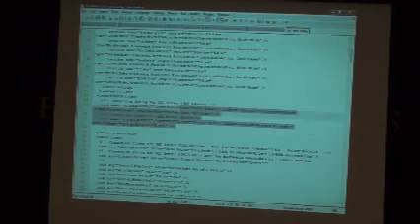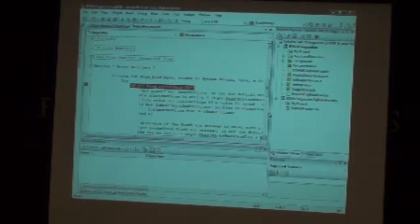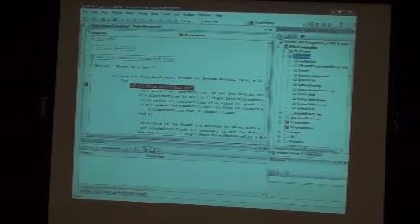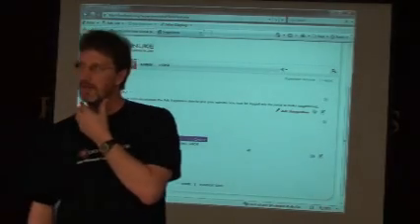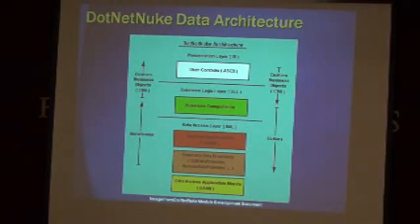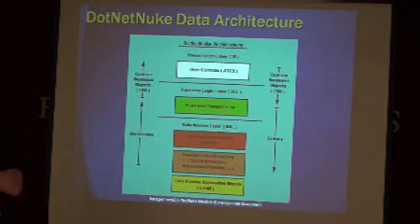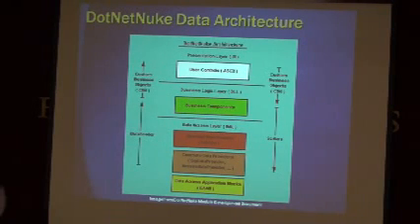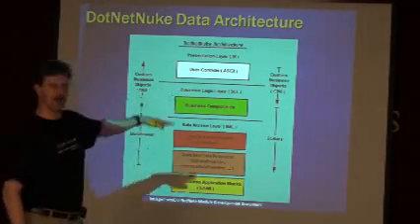ODUG Meeting 20090106 - Stan Schultes - DNN 5 Module Dev Part 8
(Part 8) Stan Schultes speaks to the ODUG about Module Development in DotNetNuke 5. He is a co-author of the Professional DotNetNuke 5 book by Wrox (Wiley).